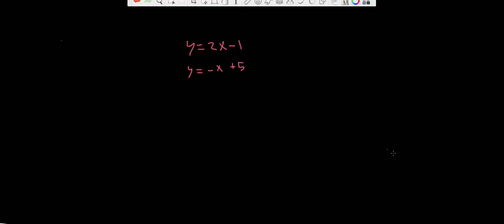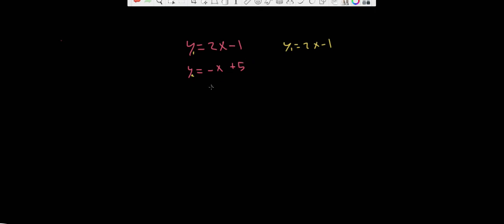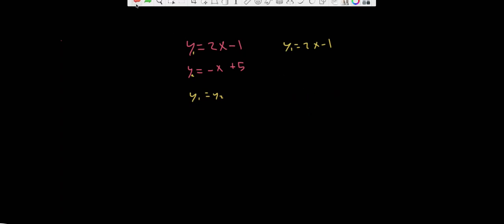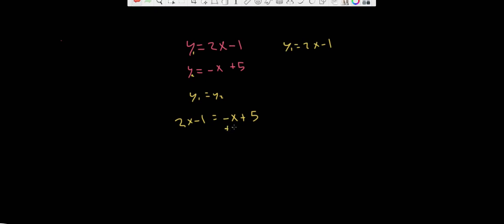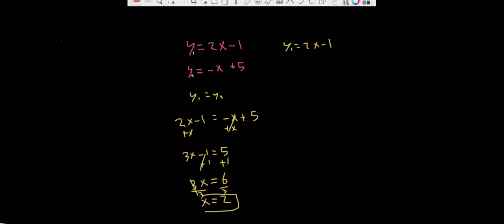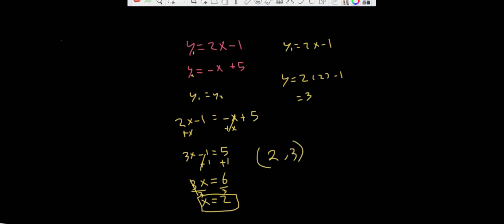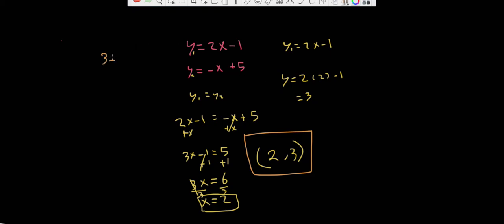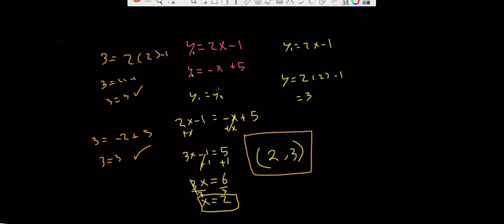Using Substitution to Find the Point of Intersection | AnsariMath.com